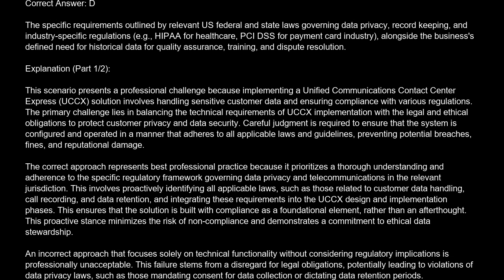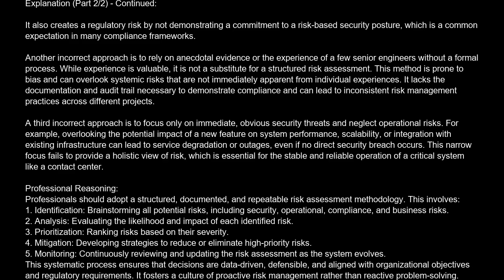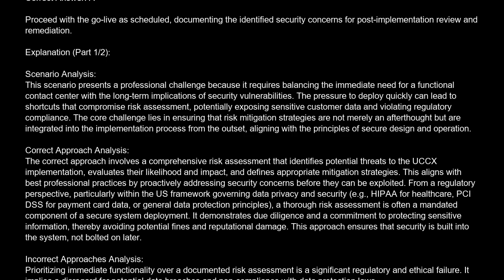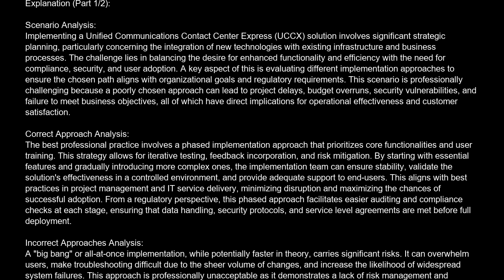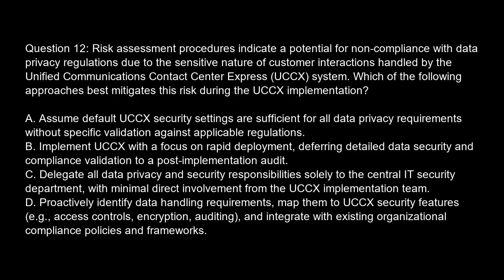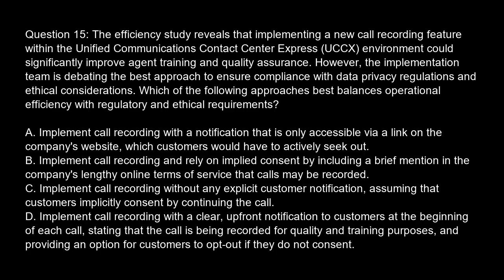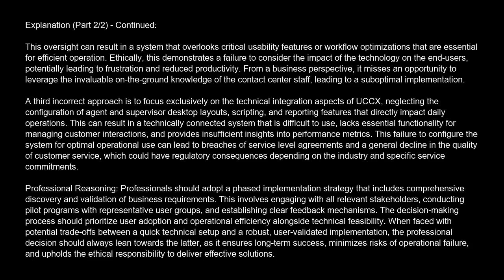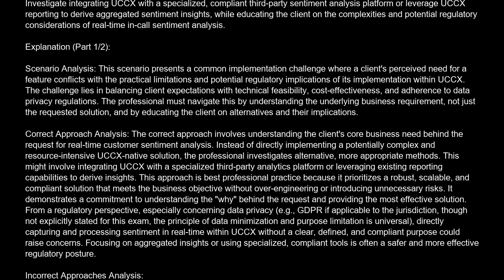500 051 Unified Communications Contact Center Express Implementation UCCX Free Practice Test And Ans